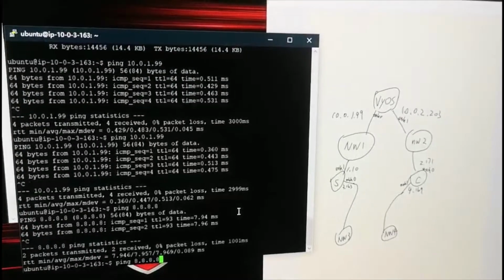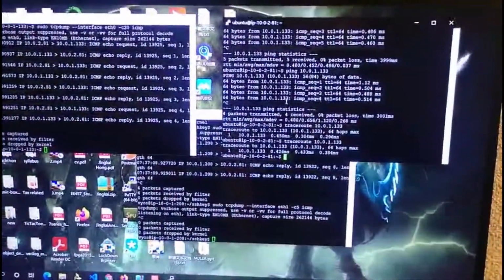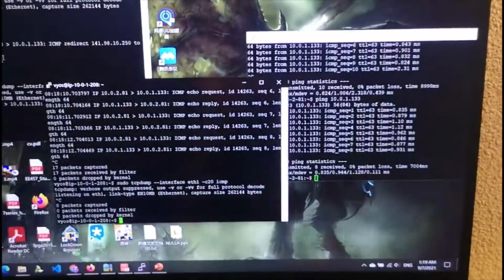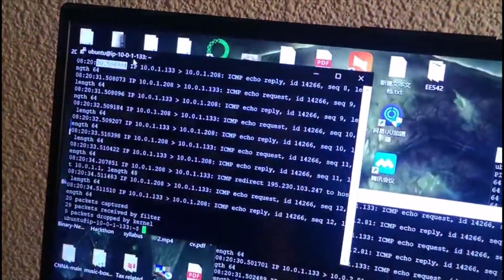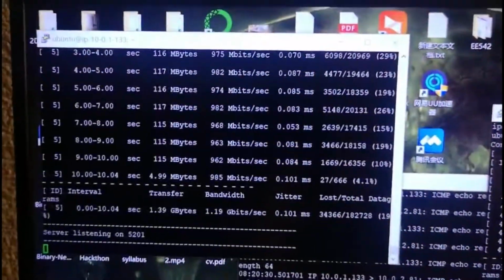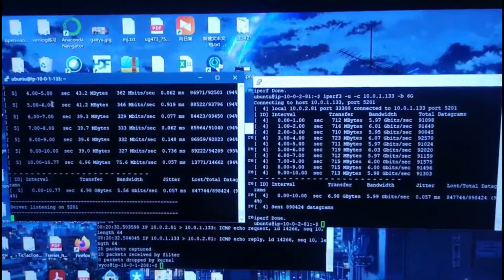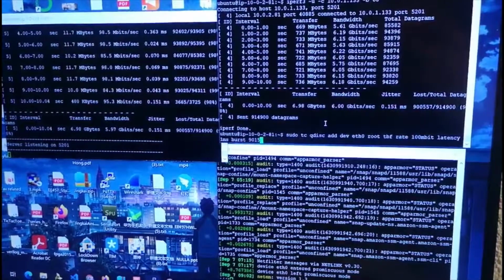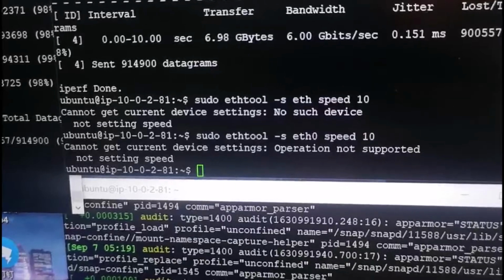lab2demo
USC EE542